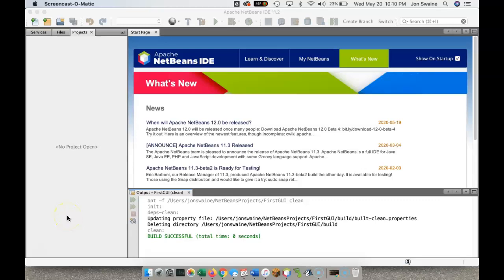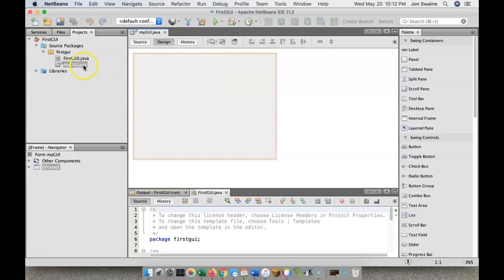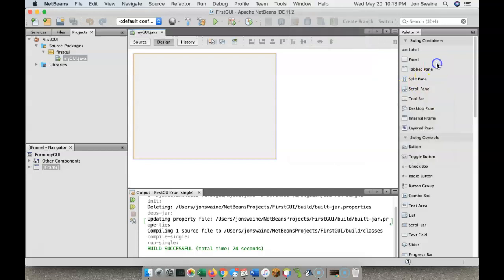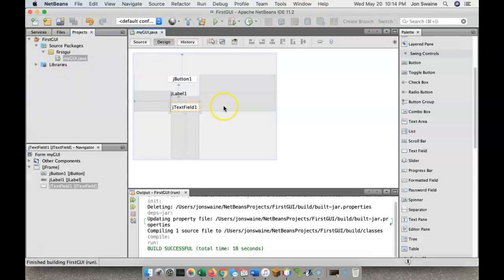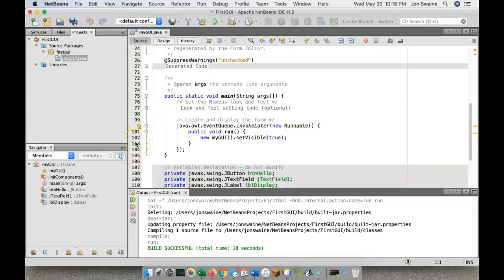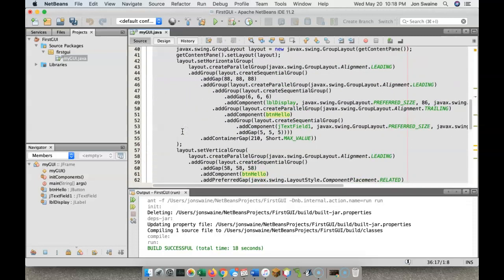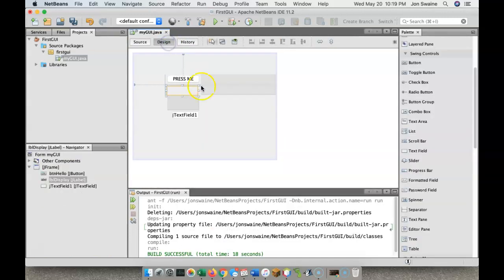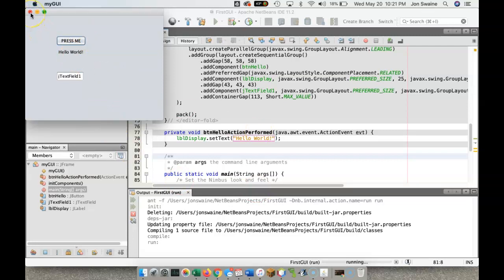Grade 12 - Netbeans GUI Intro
Learn how to get started making a GUI in NetBeans.